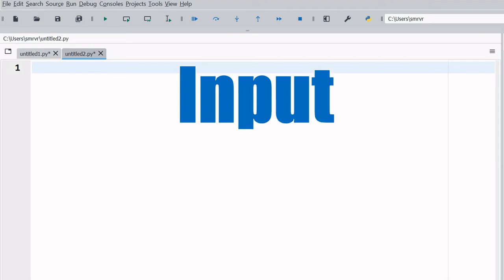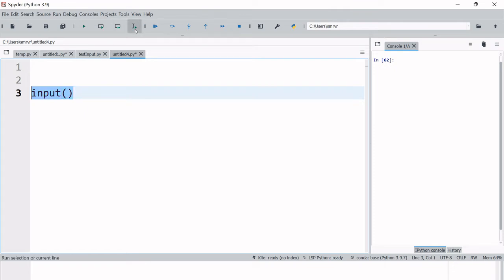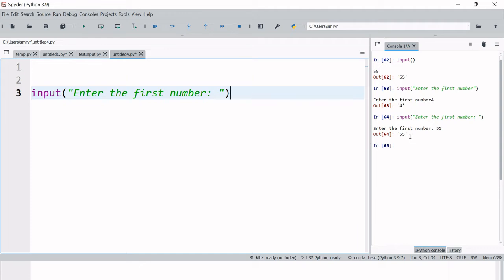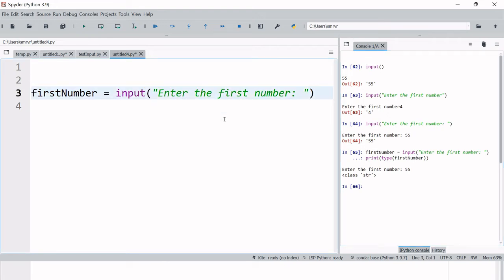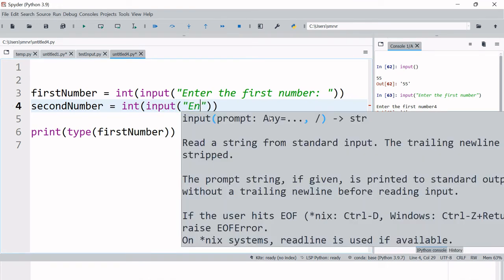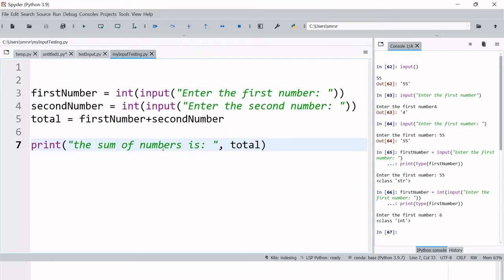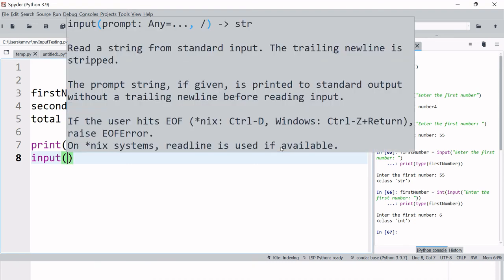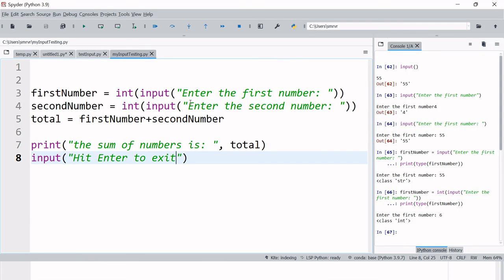Python Tutorial - 20|User Input in Python | Python for Beginners | Learnerea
00:00 - Introduction | Benefits of Input function
00:51 - Using Input function step by step
02:03 - Print data type of values entered in Input statement
02:46 - Change the data type of values entered in Input
03:50 - Develop module using Input function which adds the values
05:52 - Syntax to hold the consol screen in execution mode
06:48 - Context for next video